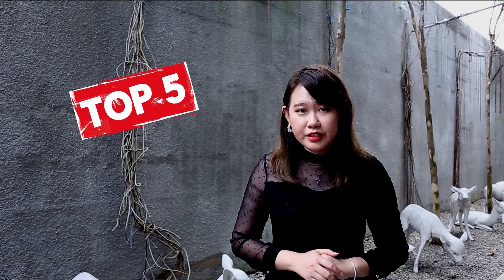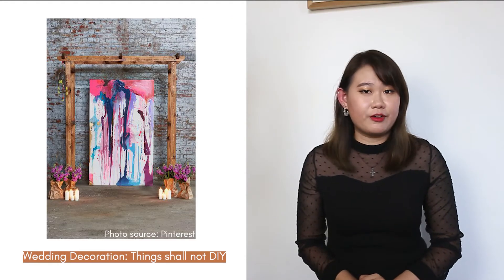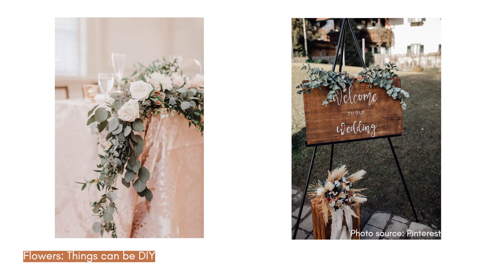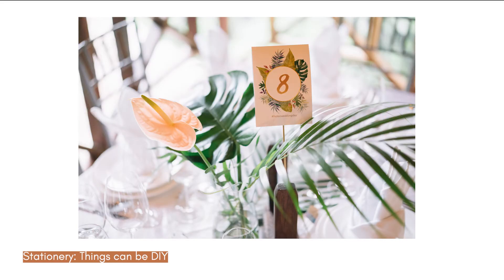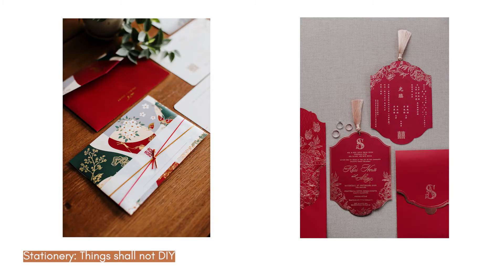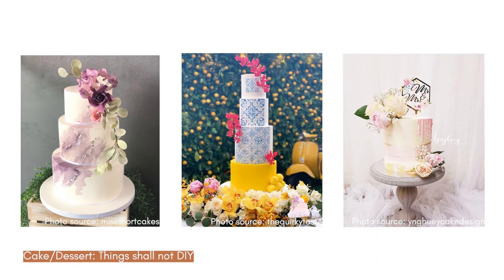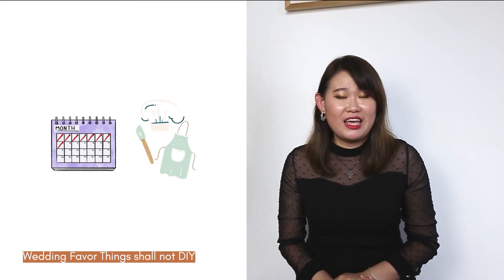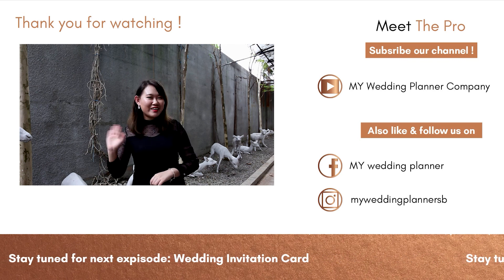Meet The Pro 2 Episode 7: DIY Your Wedding Or Not?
Meet The Pro is back!
Episode 7 - What are the decoration that you can consider to DIY and what you shall not to ensure you enjoy every moment of your big day?

Produced by MY Wedding Planner's Team